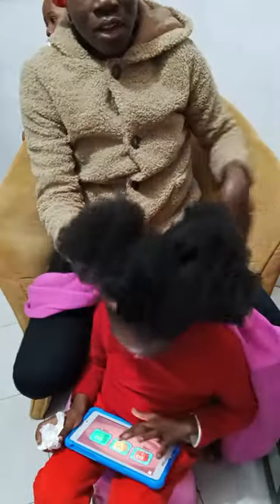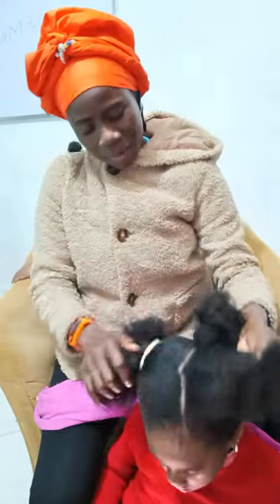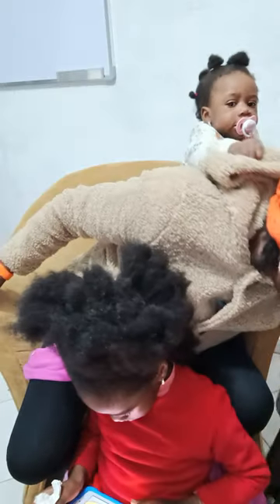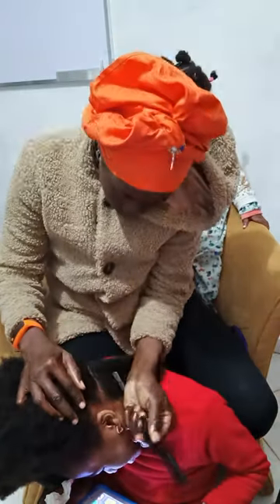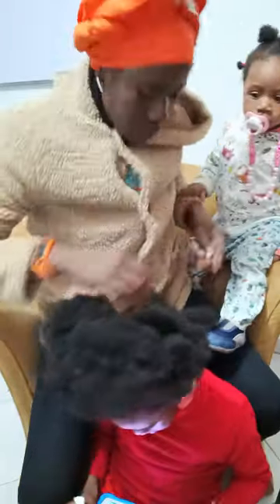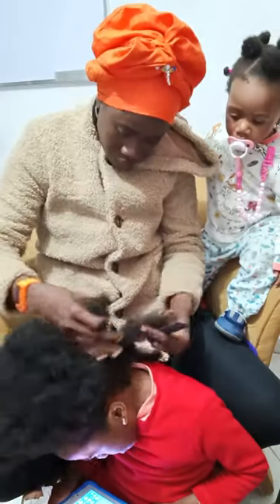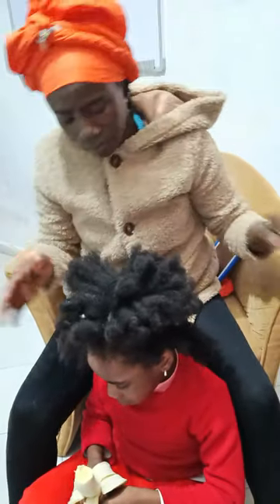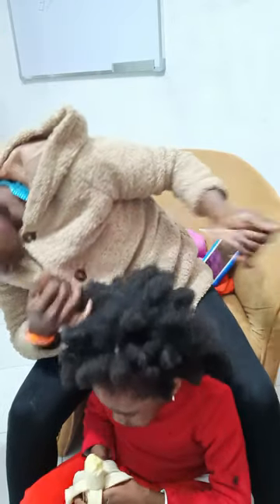my baby natural hair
How to braid natural hair